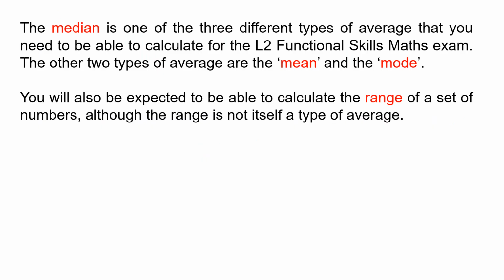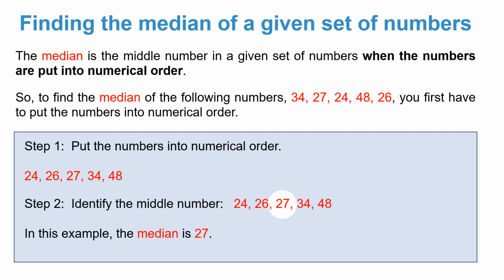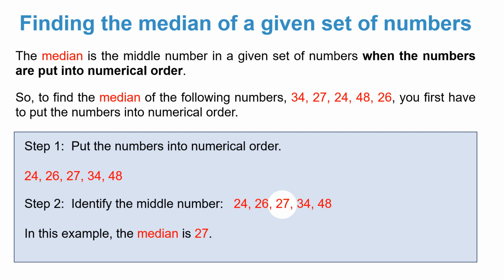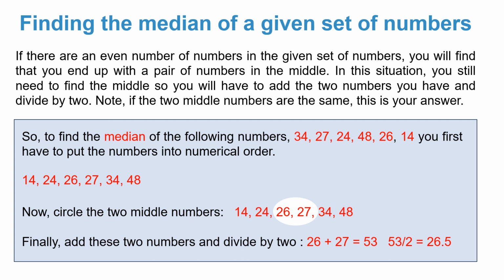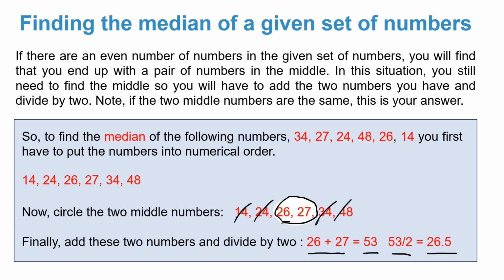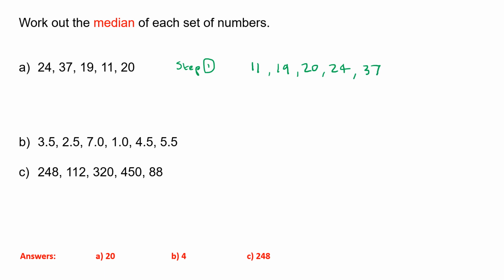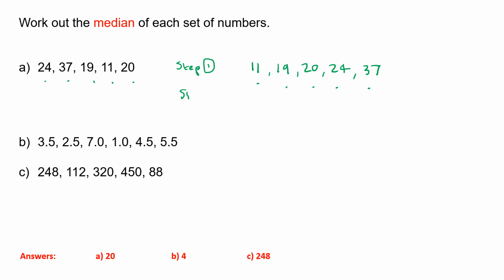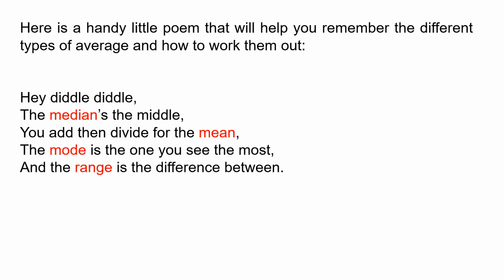Functional Skills Mathematics Level 2 Finding a Median